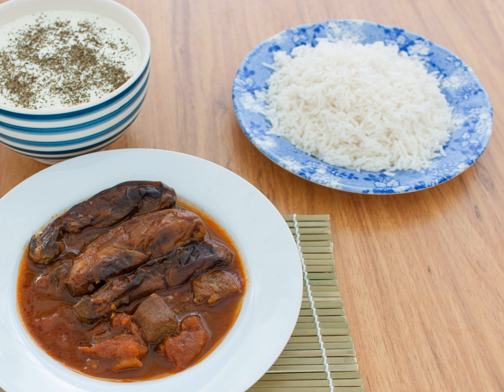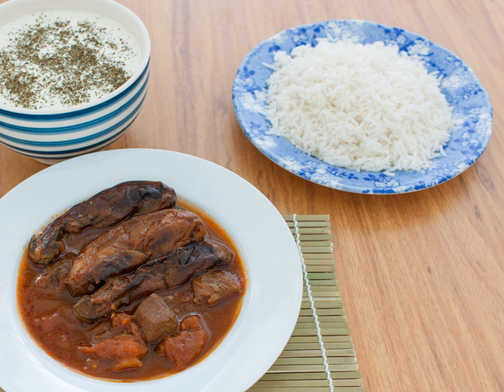Khoresh Bademjan | Wikipedia audio article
This is an audio version of the Wikipedia Article:
Khoresh Bademjan

00:00:09 1 About
00:00:35 2 Variations

- Socrates

SUMMARY
Khoresh Bademjan (Persian: خورش بادمجان) or Khoresh Bādemjān, is a Persian stew of eggplant and tomatoes.